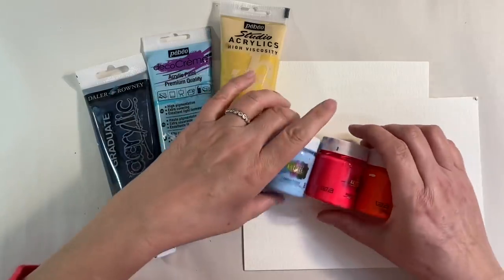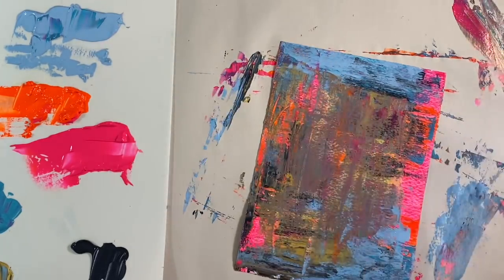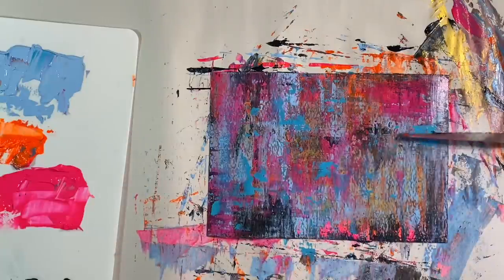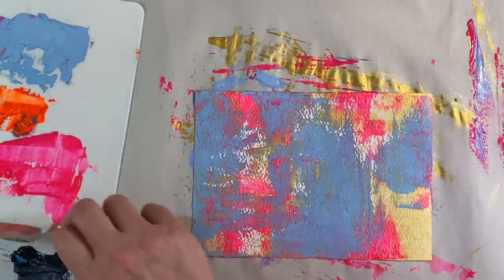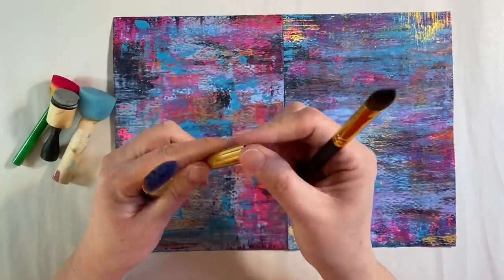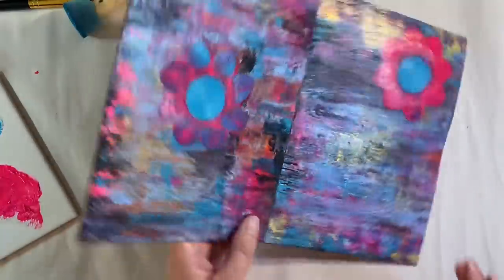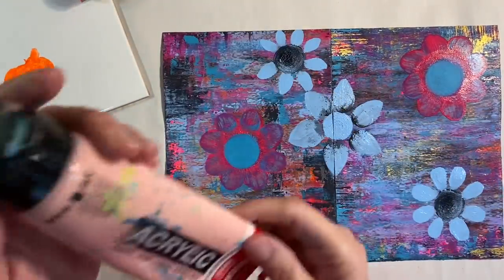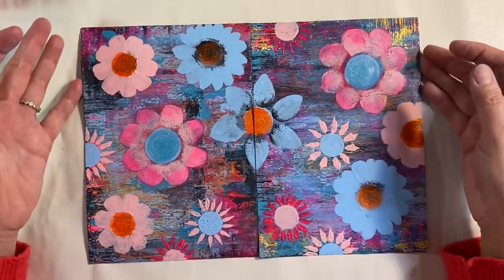Fun & Easy Abstract Doodle Flowers - Part 1 The Basic Background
Nina.Ribena